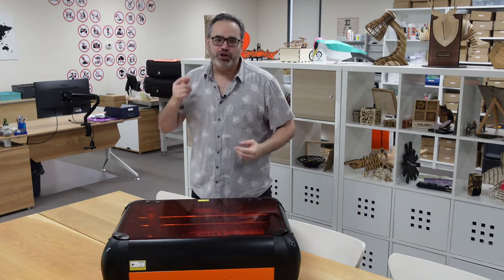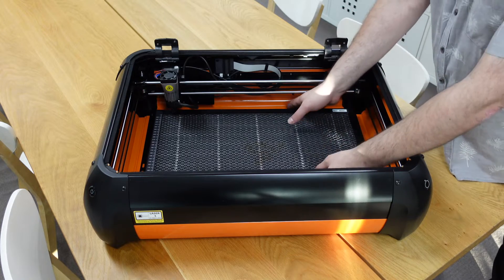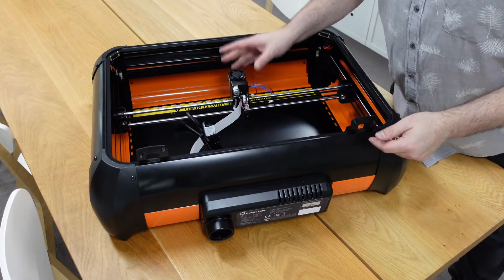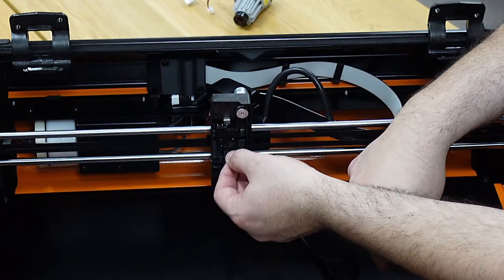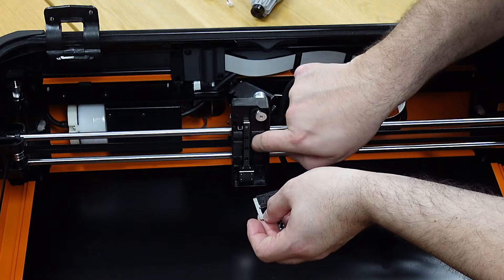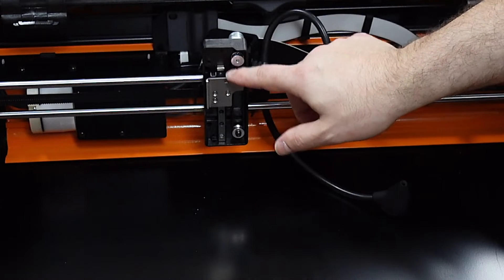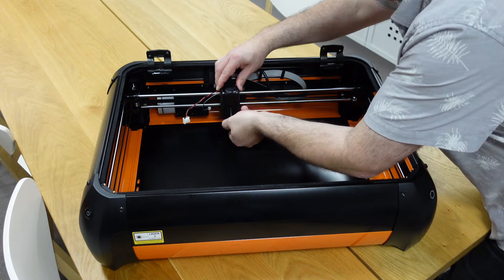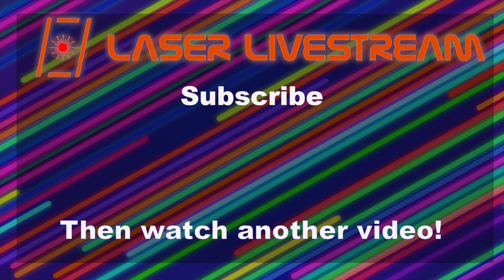Installing 10 watt laser upgrade – Emblaser laser cutter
Installing 10 watt laser upgrade for the Emblaser 2 laser cutter

★ If you love this review, you can hit the applause button and show me how much this video helped you and support the creation of other videos.